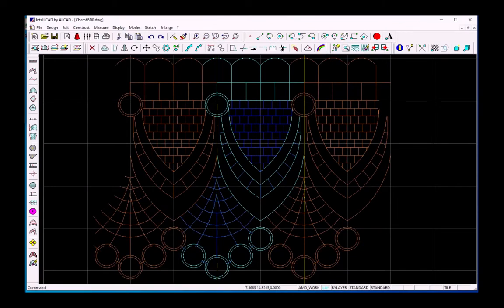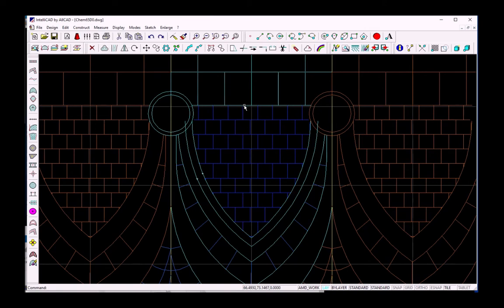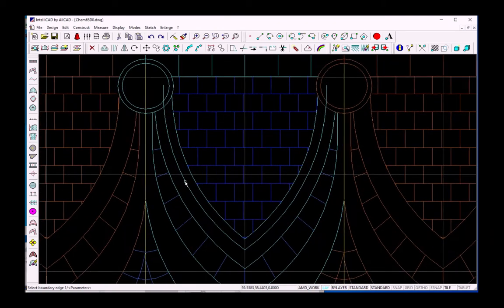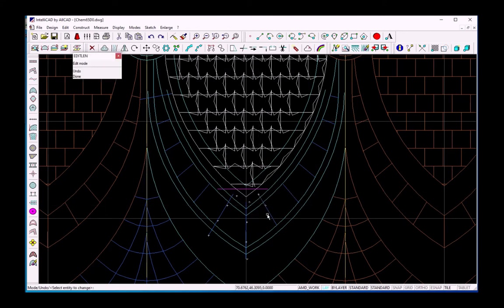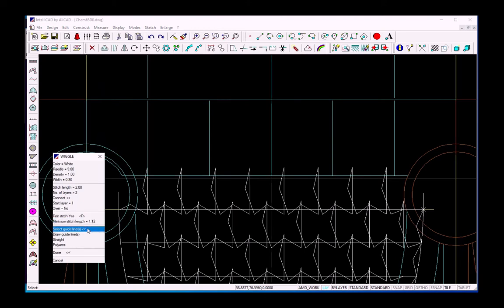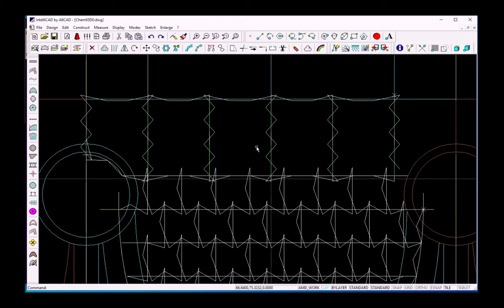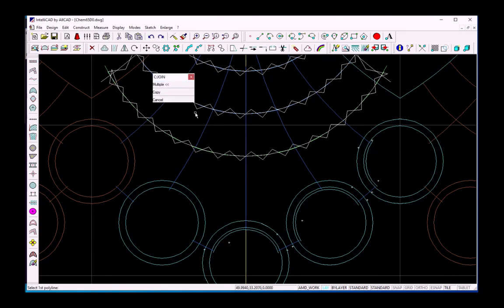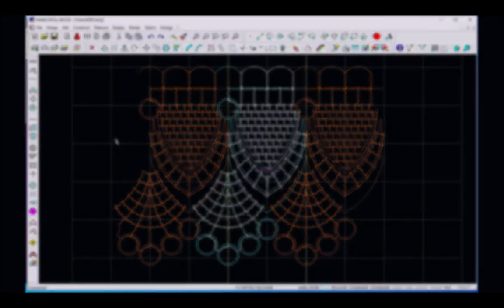Chemical Lace Design and Punching with ProLace 6.5, Part 1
In this Video we show how to design a Brick Fill Effect and Connectors with ProLace Version 6.5